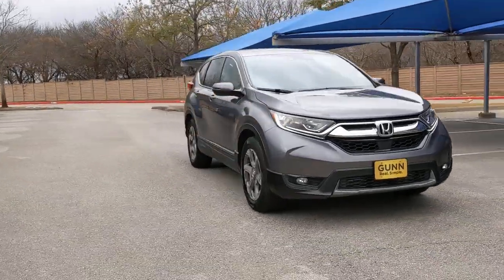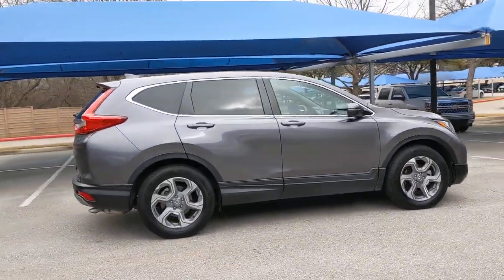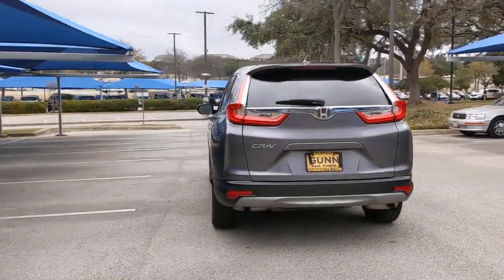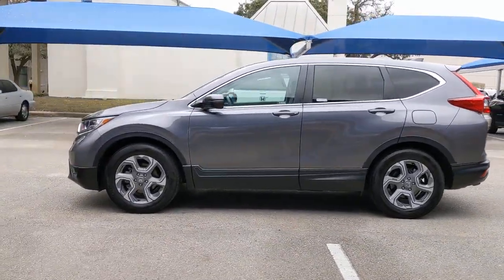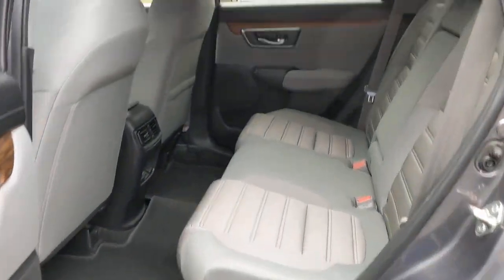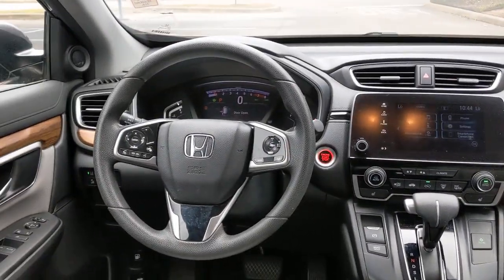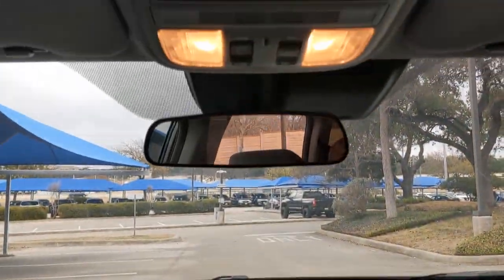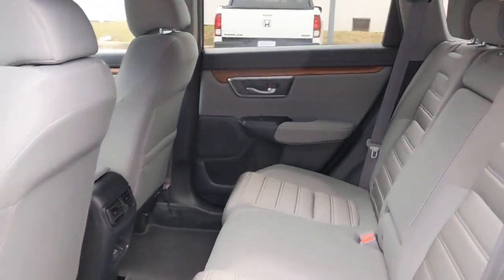2019 Honda CR-V San Antonio, Austin, Houston, Boerne, Dallas, TX HI11983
Modern Steel Metallic Used 2019 Honda CR-V available in San Antonio, Texas at Gunn Honda. Servicing the Austin, Houston, Boerne, Dallas area.

Gunn Honda
14610 IH-10 W

ONE OWNER, LOW MILES, CLEAN LOCAL TRADE, AM/FM radio: SiriusXM, Auto High-beam Headlights, Automatic temperature control, Cloth Seat Trim, Exterior Parking Camera Rear, Forward collision: Collision Mitigation Braking System (CMBS) + FCW mitigation, Front dual zone A/C, Front fog lights, Fully automatic headlights, Lane departure: Lane Keeping Assist System (LKAS) active, Outside temperature display, Overhead console, Passenger door bin, Power moonroof, Radio: AM/FM Audio System w/6 Speakers, Rear window defroster, Rear window wiper, Remote keyless entry, Security system, Steering wheel mounted audio controls, Telescoping steering wheel.Honda Certified Pre-Owned!! This Vehicle Has Undergone a 182-Point Inspection by a Gunn Honda Certified Technician, has a Limited 12-Month* /12,000 Mile* Limited Warranty, 7-Year* /100,000 Mile Powertrain Warranty and much more!! Ask A Gunn Honda Professional For More Details!Clean CARFAX. CARFAX One-Owner.Recent Arrival! Odometer is 3633 miles below market average!Certified. HondaTrue Certified Details:* Limited Warranty: 12 Month/12,000 Mile (whichever comes first) after new car warranty expires or from certified purchase date* Roadside Assistance* Transferable Warranty* 182 Point Inspection* Powertrain Limited Warranty: 84 Month/100,000 Mile (whichever comes first) from original in-service date* Vehicles purchased within New Vehicle Limited Warranty period: extends New Vehicle Limited Warranty to 4 years*/48,000 miles*. Honda Care Motor Club Parnter for 1 year/12,000 miles. Up to two complimentary oil changes within the first year of ownership. SiriusXM 90-Day Trial* Warranty Deductible: $0* Vehicle Historymodern steel metallic 2019 Honda CR-V EX EX 1.5L I4 DOHC 16V CVT 28/34 City/Highway MPG